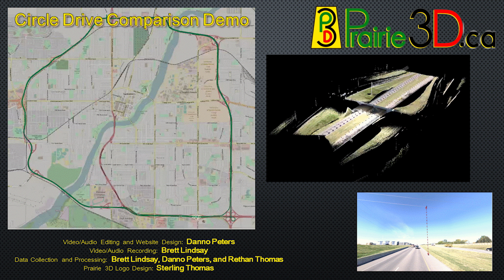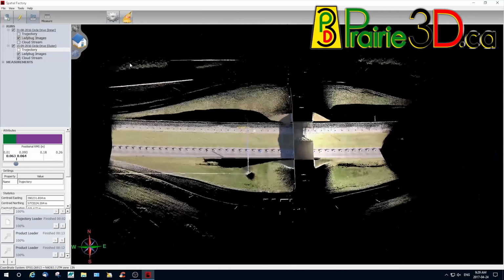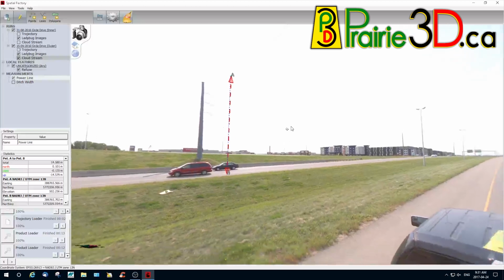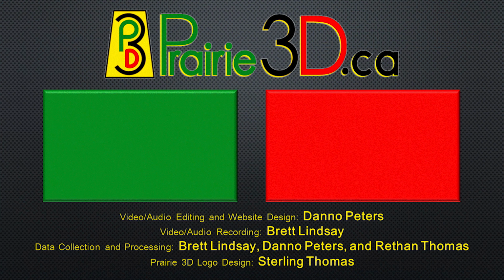Prairie 3D - Pavement Demo - LiDAR Mobile Mapping and 360 Imaging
This video is a demonstration of Prairie 3Ds Geo-informatic abilities, using a vehicular mounted LiDAR and high definition 360 imaging for mobile mapping on paved roads, in traffic, and underneath powerlines.

Paved roads and powerlines can be mapped to survey grade accuracy without impeding traffic flow with road closures or slow moving equipment.

A 64 LiDAR (Laser Detection and Ranging) system is used with high accuracy GPS/GLONASS (GNSS), 360-degree Ladybug camera, Inertial Measurement Unit (IMU), and Wheel Encoders can be used to map over rough road surfaces.

The data is shown above as a colourized point cloud with three-dimensional (3D) and orthographic views as well as 360-degree virtual reality images.